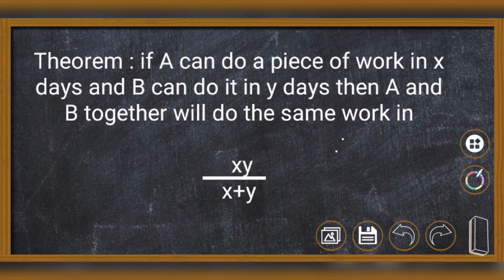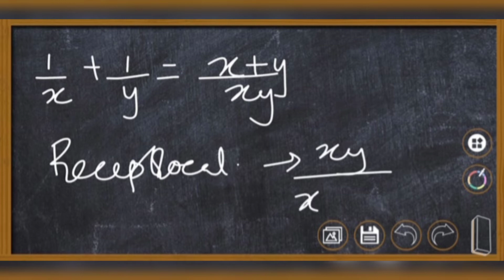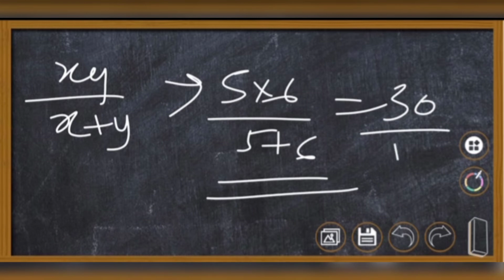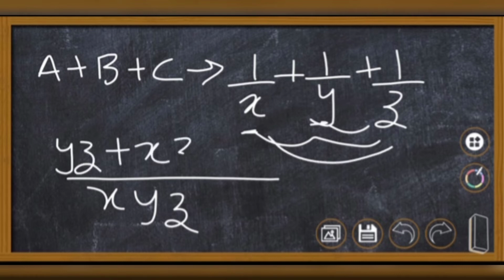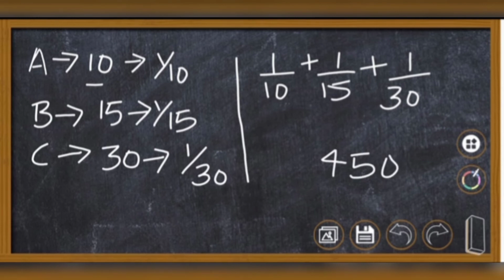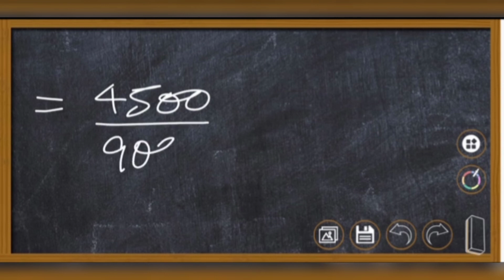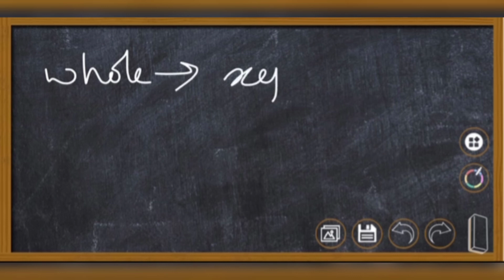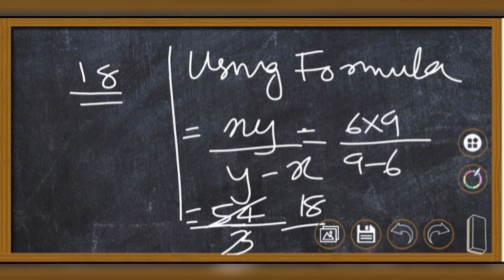Simple shortcut of maths |Easy method of Time and Work|# Part2|Simple maths for competitive exams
This video is about basics of time and work which is asked in all quantitative exams like Bank exams ,Bank PO, IBPS, SSC,SSB,RBI PSC exams.
These  basics help you to understand all the difficult questions which are asked in all difficulty level questions of all the preliminary and main exams. This is the first and basic lesson which is essential for all the time and work questions, without this you cannot do any problem on this topic. This techniques help you to cover all the all the quantitative aptitude exams which are asked for bank exams like SEBI , NABARD, SBI PO ,SBI clerk, IBPS PO, IBPS clerk and all the exams in which the stopper cover it is also helpful for PSC exams.

👉👉First part of Time and work problems.